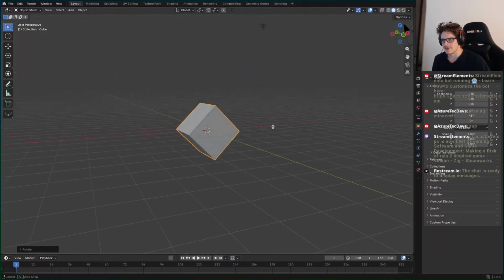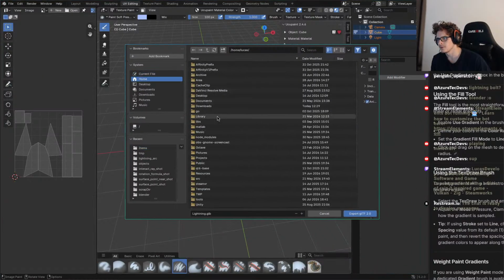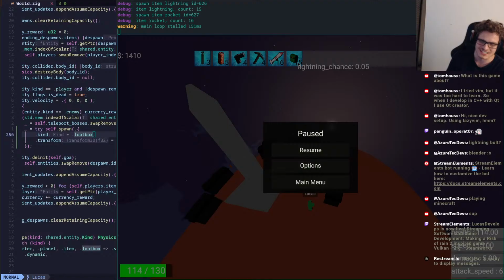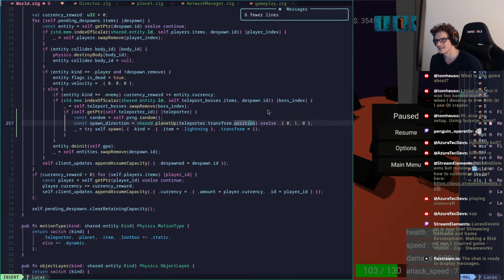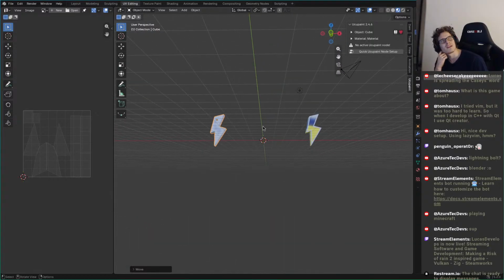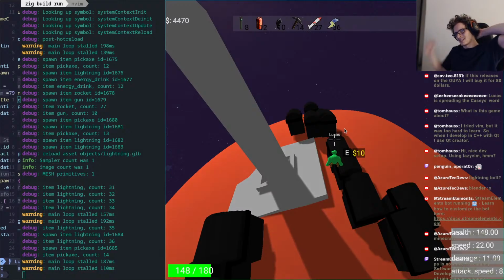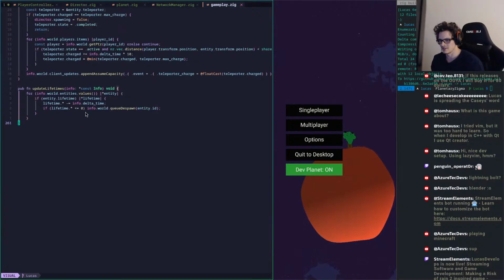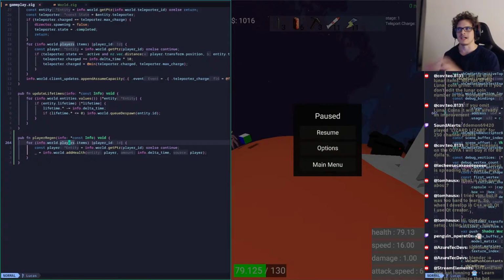Making a Risk of rain 2 inspired game - Vulkan - Zig - Steamworks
Making a Risk of rain 2 game but on planets using Vulkan, Zig and Steamworks for multipalyer.